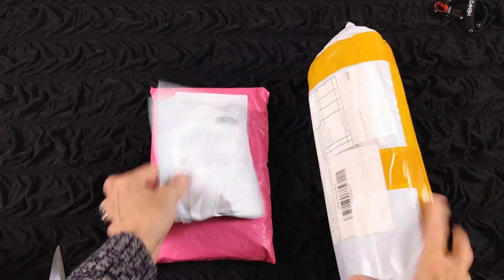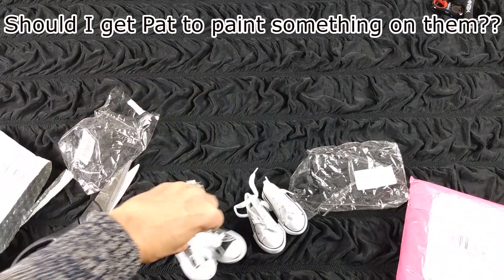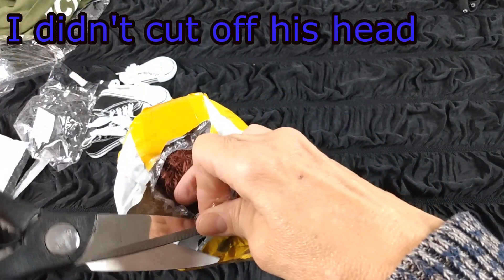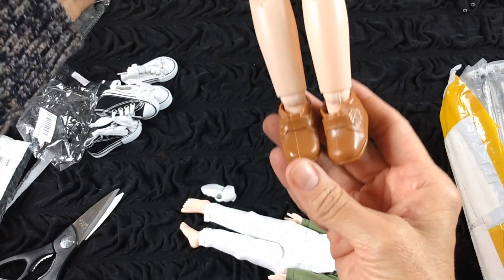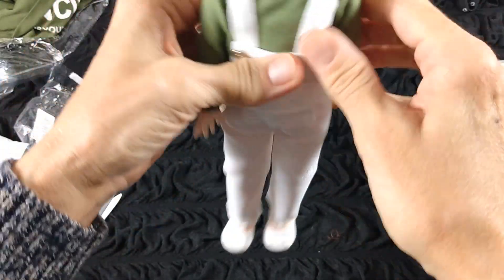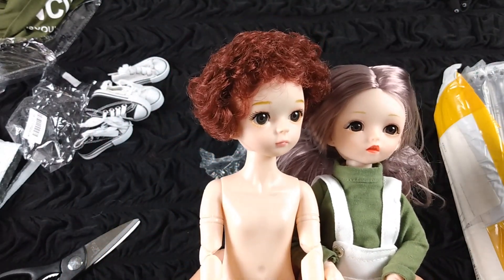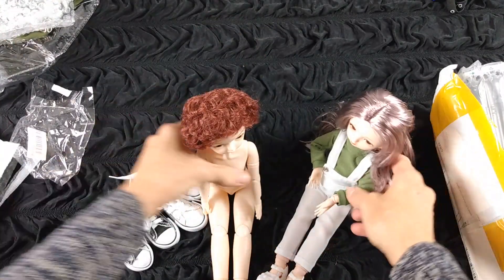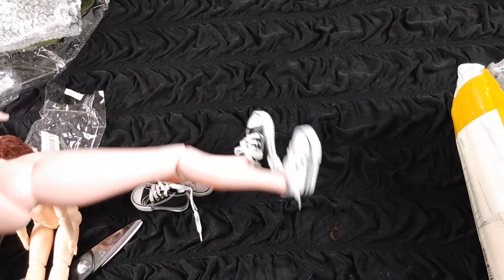BJD Doll Unboxing Haul, Reviewed, Testing, China Mystery Dolls, Faceup, Clothes & Shoes, Articulated